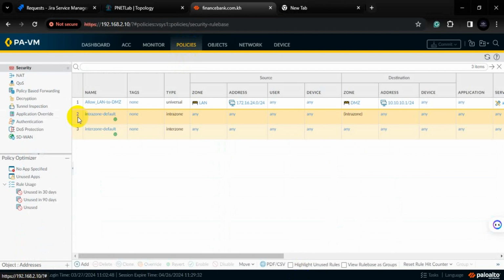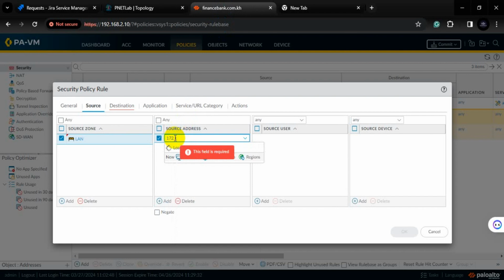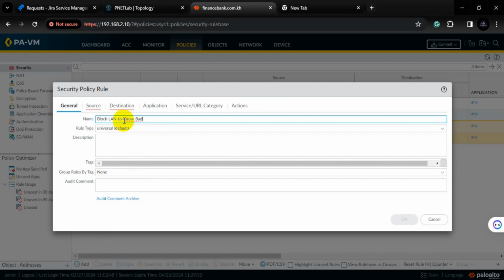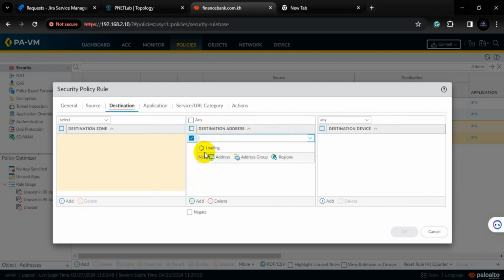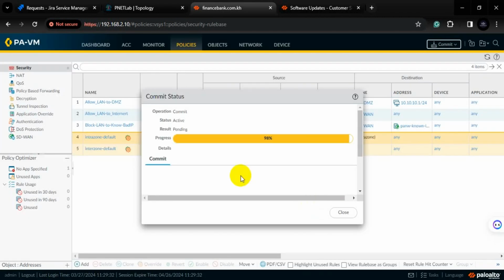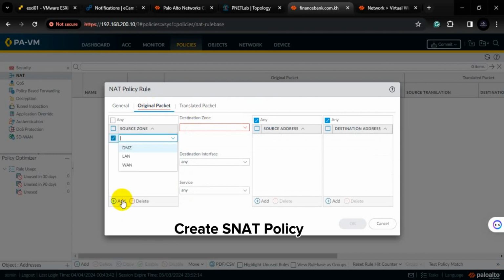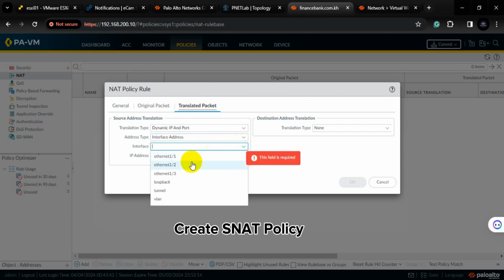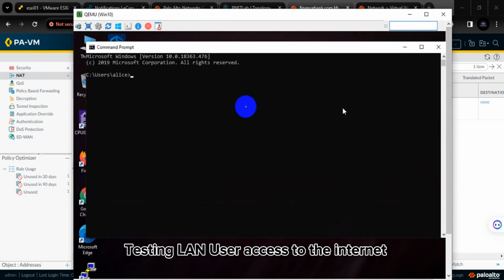Palo Alto Configuration Allow LAN to Internet & Block BadIP (P05